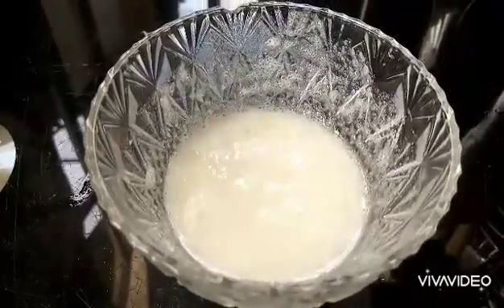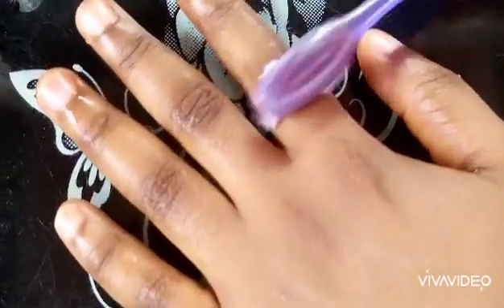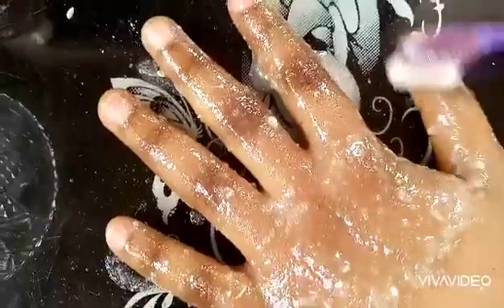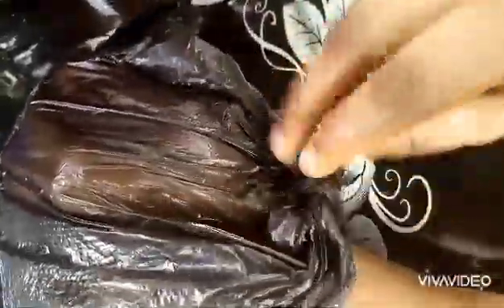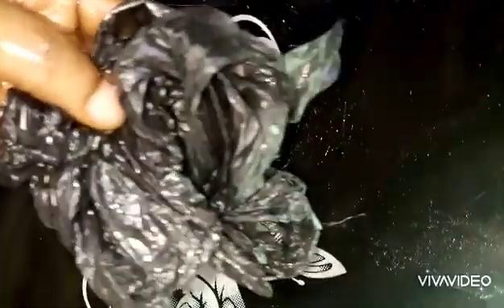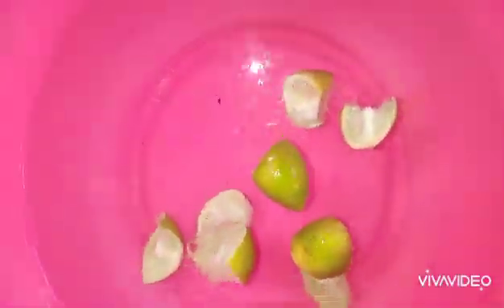HOW TO GET RID OF DARk KNUCKLES & DARK KNEES INSTANTLY| DIY CLEAR % LIGHTEN KNUCKLES FAST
3Most Effective Recipes to get rid of stubborn knuckles on the hands ,  elbows, knees and feet fast , easy and simple at home Naturally with scrub. Baking Soda, Limes and Granulated sugar exfoliates the stubborn areas and penetrates deeply into the skin making it the treatment very fast.

ITEMS USED
Below are links to items used to clear and prevent dark knuckles overnight:
1. Granulated sugar
2. Baking Soda
3. Lime juice
4. Mixing bowl set
5. Measuring spoon set
6. Hard Brush
7. Hans Gloves
8. Basin
9. Carrot oil
10. Sweet Almond oil

Hey guys welcome as always, knuckles are caused by exposure of the skin to harmful chemicals, UV Ray's, damaged from wrong beauty products, bleaching, dehydration , health conditions like diabetes and gene(hereditary). Knuckles can be very stubborn and therefore needs effective Recipes to penetrate extra deeply into the skin in other to exfoliate and clear and lighten the tough skin. The three ingredients in the shown and used in the video works together and fades dark knuckles faster and evenly , make the hand soft and also help to prevent you from having knuckles.